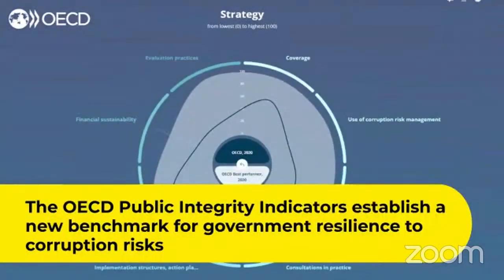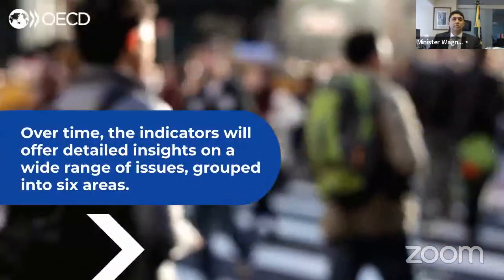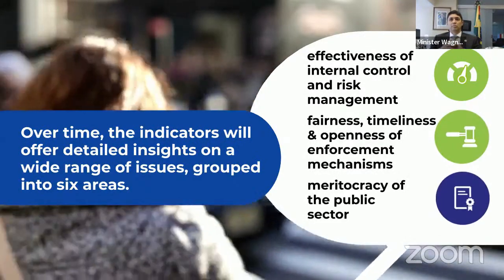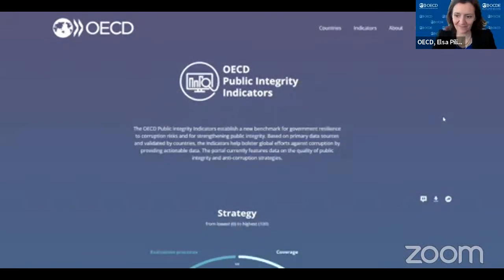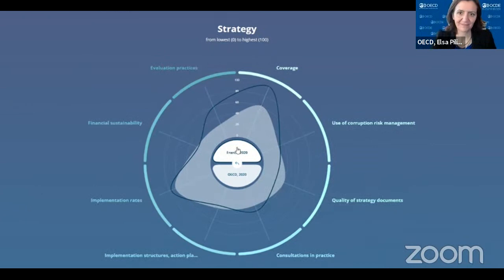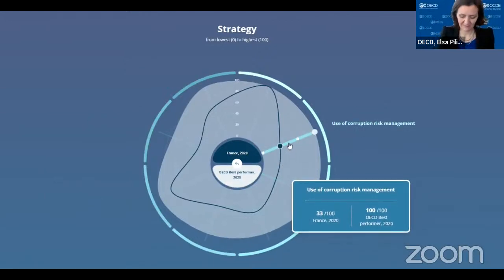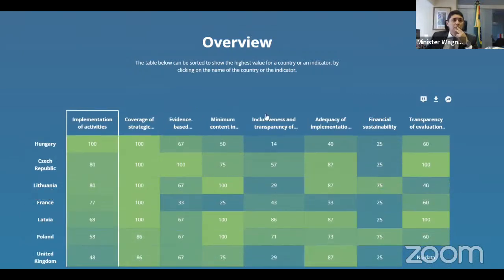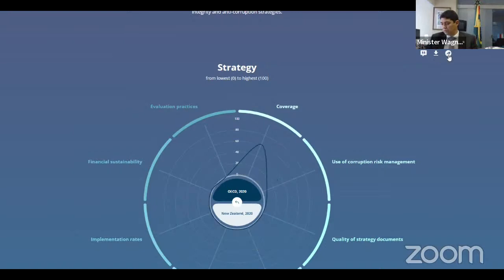Launch of the OECD Public Integrity Indicators Portal and of the 2021 Anti-Bribery Recommendation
The OECD Public Integrity Indicators (OECD PII) establish a new OECD benchmark for government resilience to corruption risks and for strengthening public integrity. Based on primary data sources and validated by governments, the OECD PII will help bolster global efforts against corruption.
This event will launch the Portal that will host the indicators with a wealth of data on the maturity of countries’ anti-corruption strategies, how accountable the policy making process is, how strong are government audit practices and much more. This event will also provide the opportunity to discuss a renewed approach to fighting corruption and promoting integrity with a blueprint based on objective and actionable indicators.
This event will also mark the launch of the 2021 Anti-Bribery Recommendation. The 2021 Recommendation for Further Combating Bribery of Foreign Public Officials in International Business Transactions (the 2021 Anti-Bribery Recommendation) was adopted by the OECD Council on 26 November 2021. With this Recommendation, the Parties to the Anti-Bribery Convention agree to put in place new measures to reinforce their efforts to prevent, detect and investigate foreign bribery.